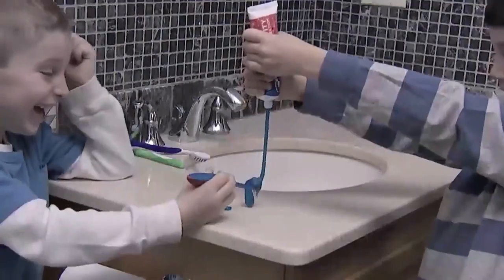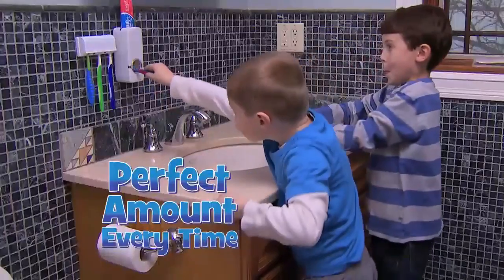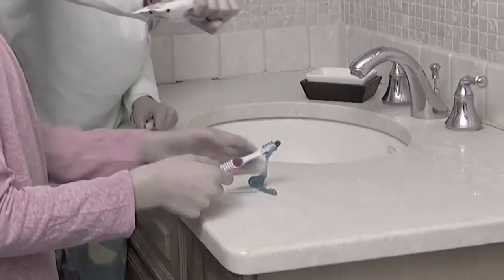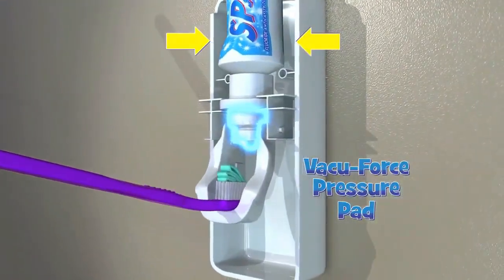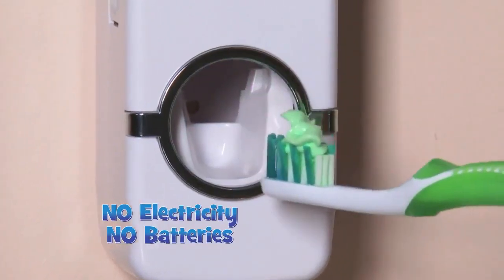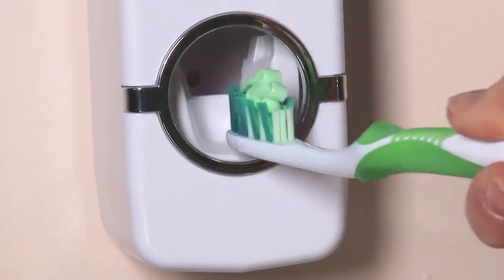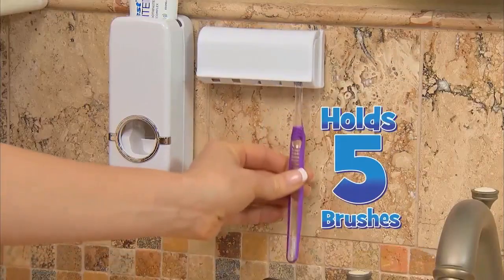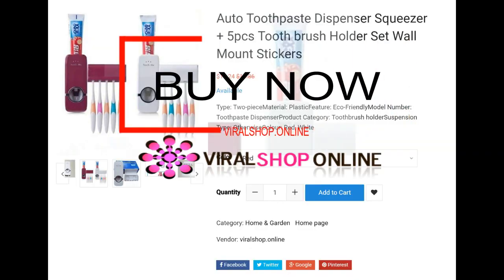Auto Toothpaste Dispenser Squeezer + 5pcs Tooth brush Holder Set Wall Mount Stickers